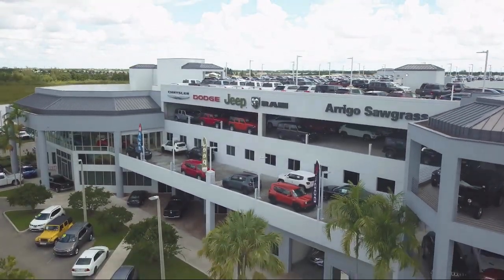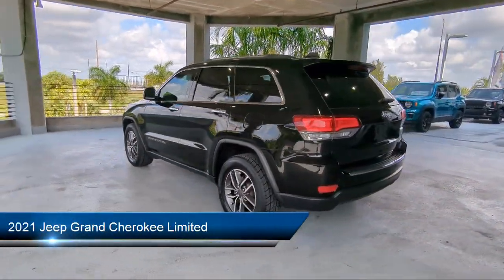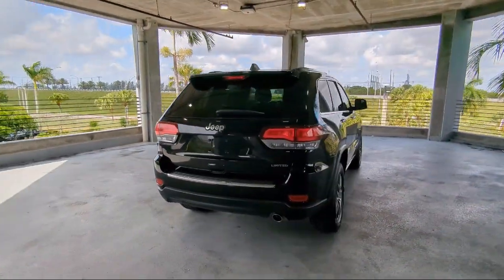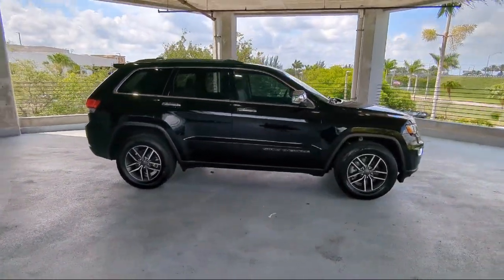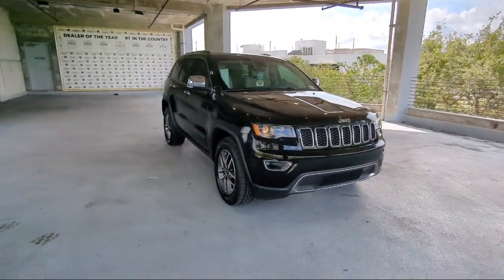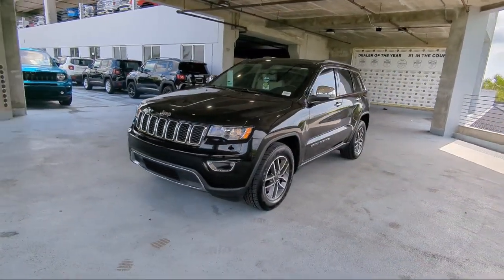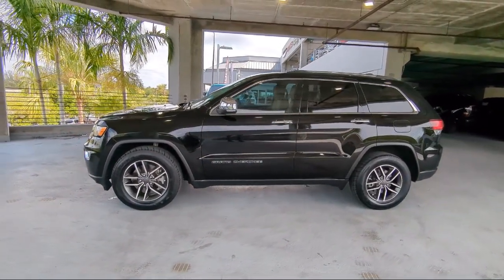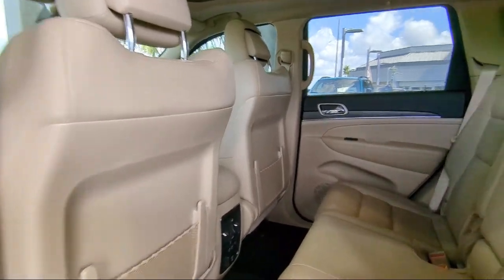2021 Jeep Grand Cherokee Limited Sport Utility Tamarac Hollywood Fort Lauderdale Pompano Beach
2021 Jeep Grand Cherokee Limited Sport Utility Stock Number: C575515A Vin:1C4RJEBG7MC551042.

33024, 33311, 33023, 33025, 33027, 33062 Arrigo Chrysler Dodge Jeep Ram Sawgrass
5901 Madison Ave